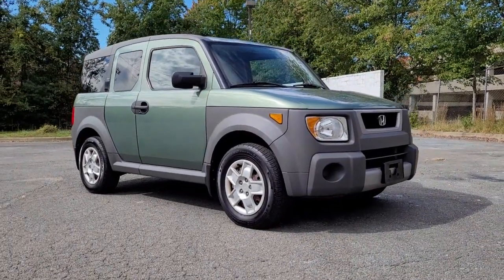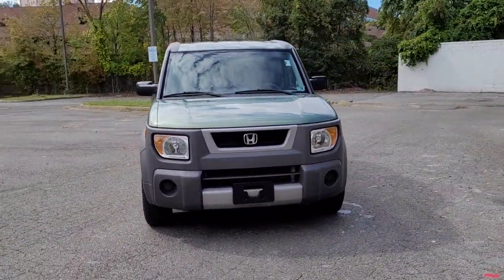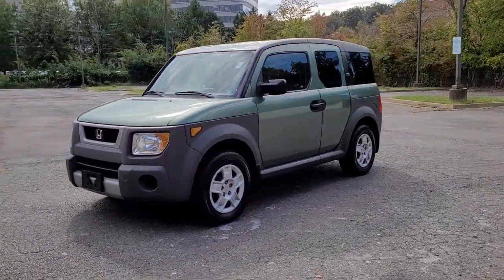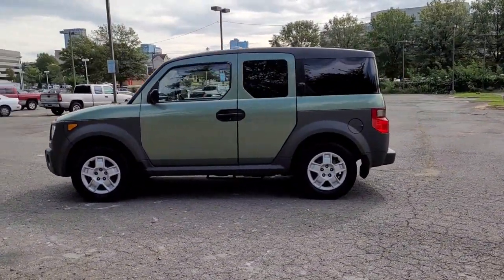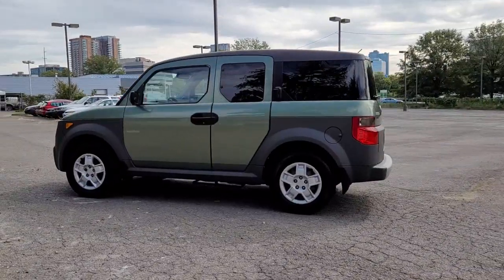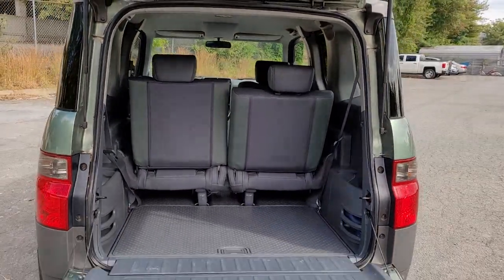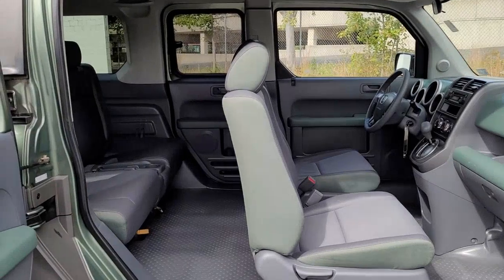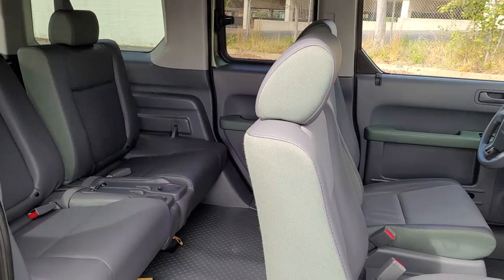2005 Honda Element Vienna, Washington, Fairfax, Chantilly, Tysons, VA B013577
Galapagos Green Metallic Used 2005 Honda Element available in Vienna, Virginia at Ourisman Honda of Tysons Corner. Servicing the Washington, Fairfax, Chantilly, Tysons area.

2005 Honda Element LX **WOW! EXTREMELY LOW MILEAGE!**,THE MOST VERSATILE HONDA EVER MADE UNDER 100K MILES RUN DONT WALK TO SEE THIS GEM  **LOCAL TRADE-IN**. CARFAX One-Owner.brOdometer is 81791 miles below market average! 22/26 City/Highway MPGbrRecent Arrival! Servicing Tysons Corner, Bethesda, Washington DC, Maryland, Fairfax,Chantilly, Vienna, Annandale, Alexandria, Woodbridge and many more.